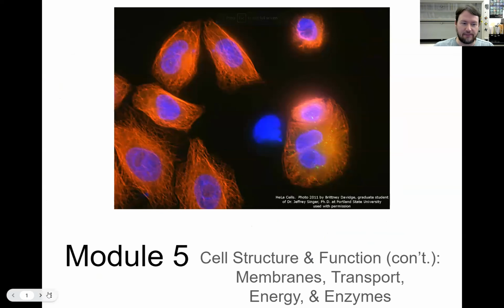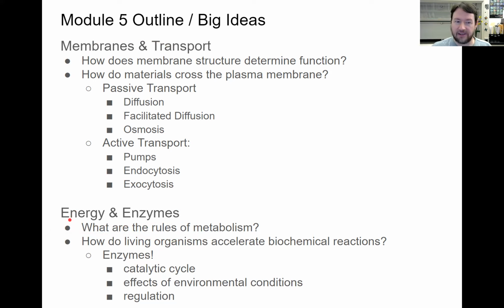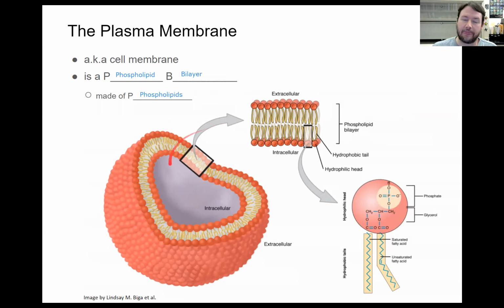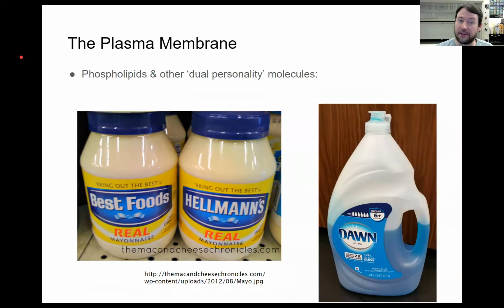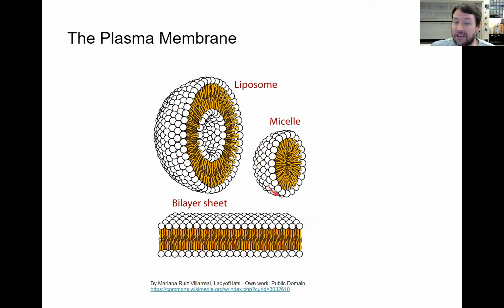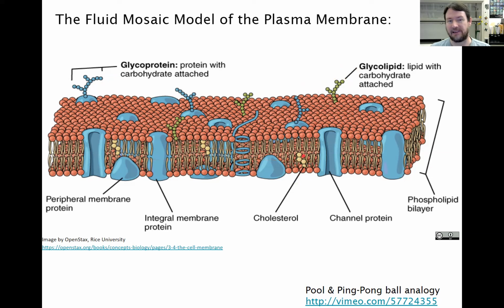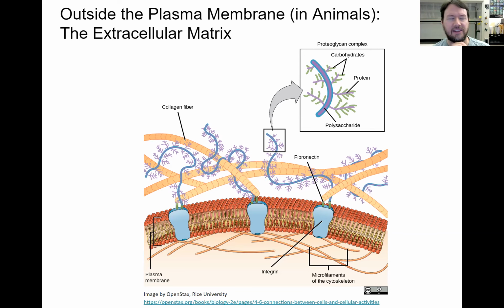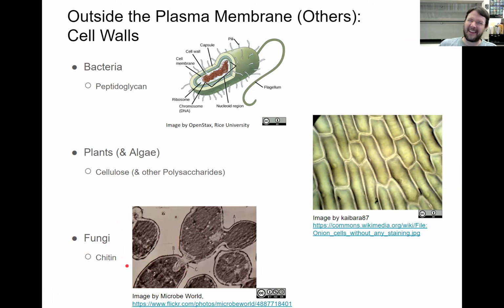BI 101 Module 5 Lecture Video Part 1 Cell Membranes and Transport Source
Brett's Lecture Video for BI 101 Module 5 - Cell Structure and Function, (continued) Membranes and Transport

Originally Recorded Winter 2023.